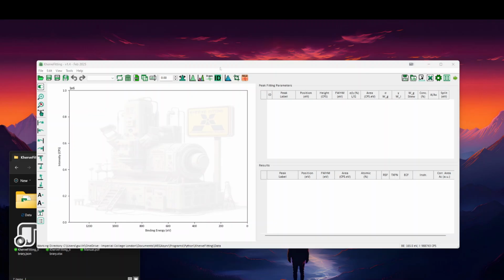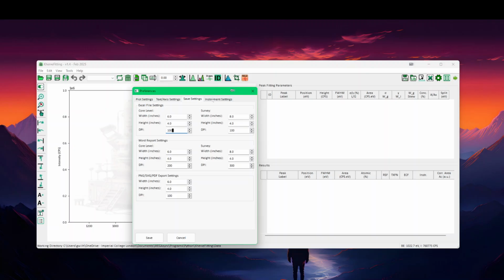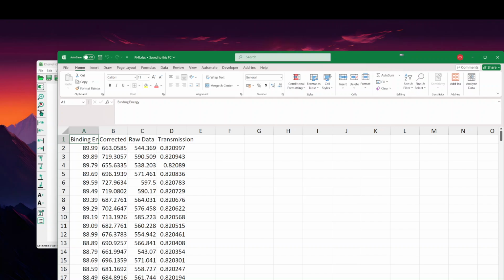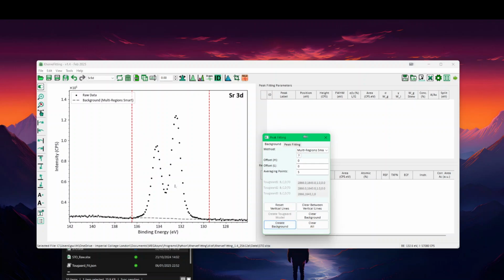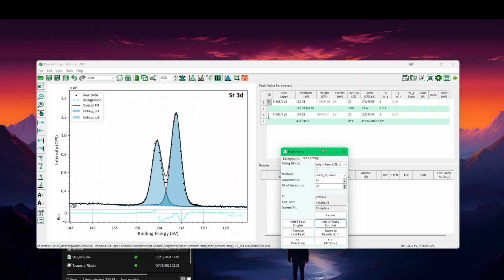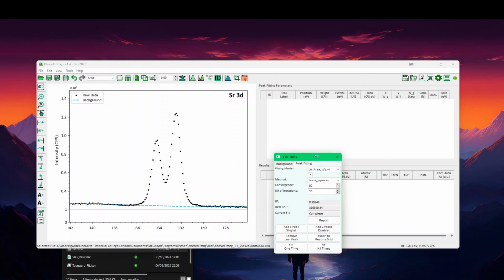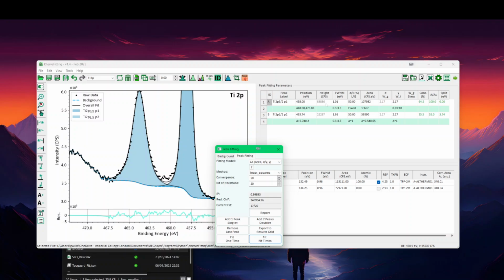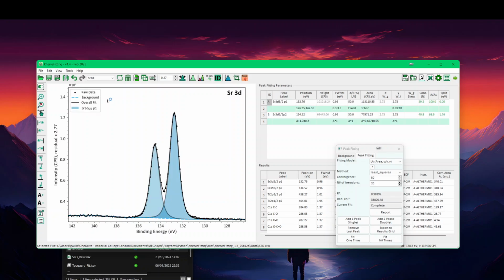Introduction of KherveFitting v1.4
Getting started with KherveFitting v1.4